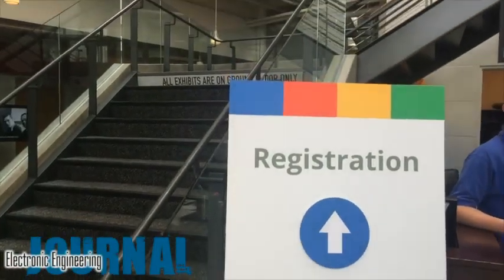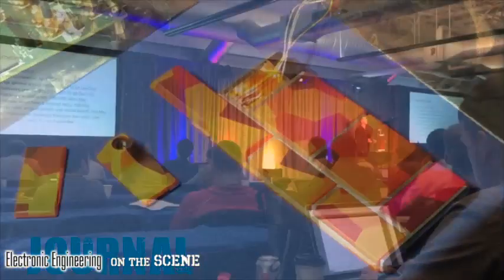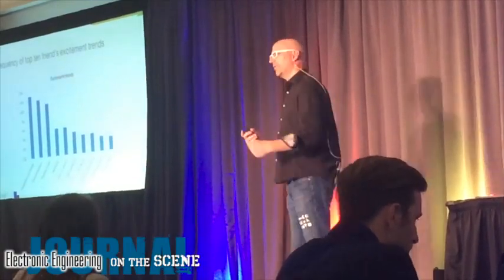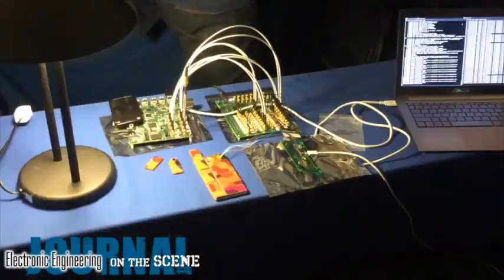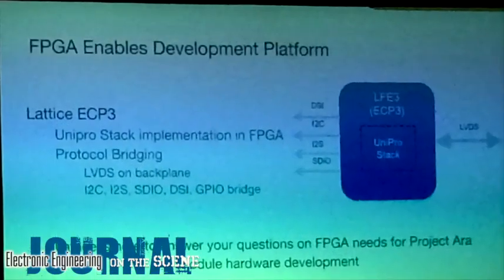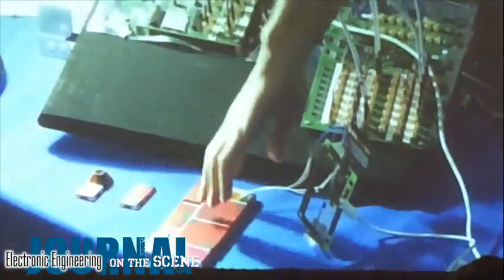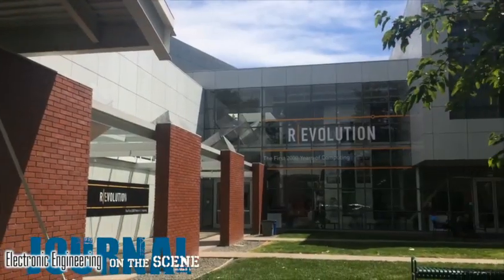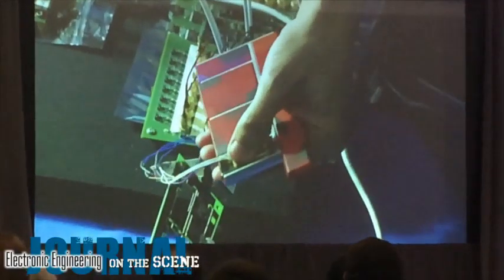EE Journal On The Scene: Google Project Ara Module Developers' Conference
EE Journal's Amelia Dalton covers the Google Project Ara Module Developers' Conference from the Computer History Museum in Mountain View, CA. Project Ara is a Google research project developing the world's first completely modular smartphone with third-party plug-in modules.